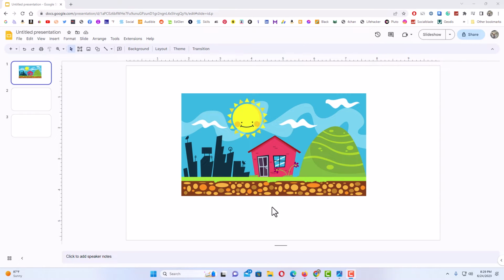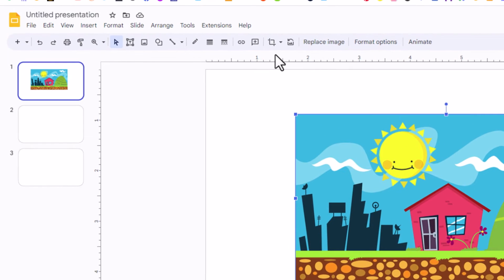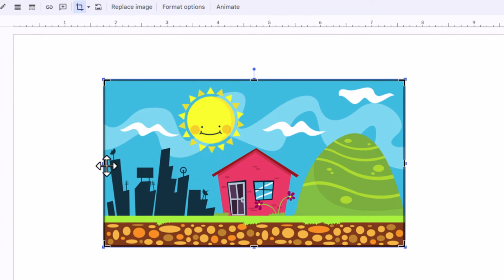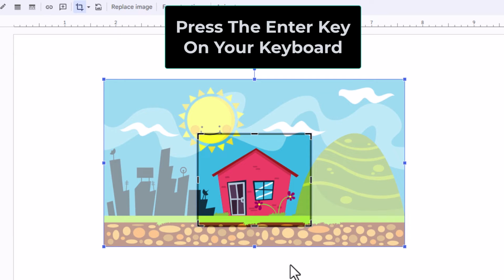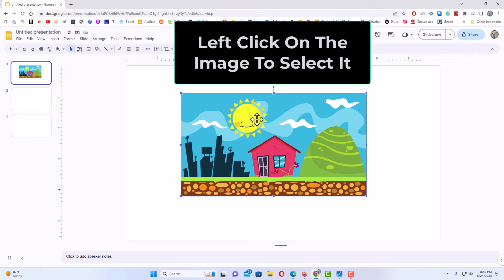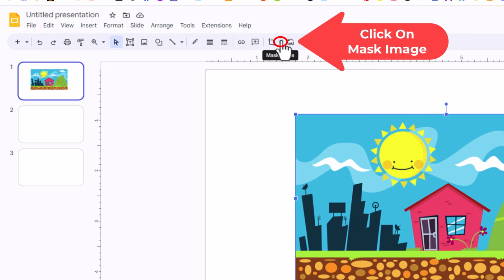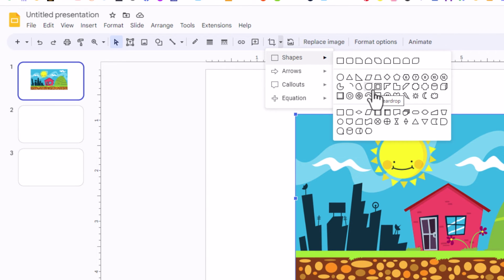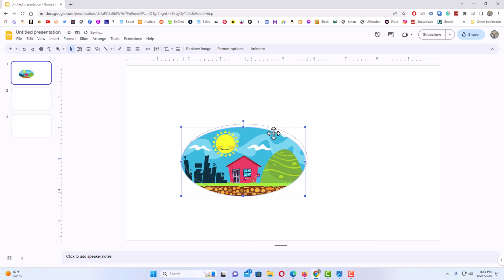How To Crop An Image In Google Slides | PC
How To Crop A Picture In Google Slides | PC |

This is a video tutorial on how to crop an image in Google Slides. I'll be using a desktop PC for this tutorial.

Simple Steps:
1. Open The Google Slides.
2. Left Click on the image to select it.
3. Click on the "Crop Image" icon at the top.
4. Pull in on the sides of the image to crop it as you desire.
5. Hit the "Enter" key on your keyboard to complete the crop.

Chapters:
0:00 How to Crop An Image In Google Slides
0:18 Go To Google Slides
0:31 Left Click On The Image To Select It
0:44 Click On The Crop Image Icon
0:56 Pull In On The Image Sides To Crop
1:15 Hit Enter On Your Keyboard
1:30 How To Rotate An Image Using The Format Options In Google Slides
1:45 How To Mask An Image In Google Slides